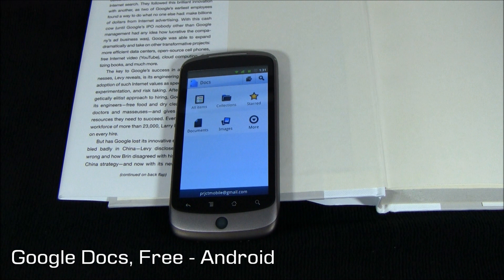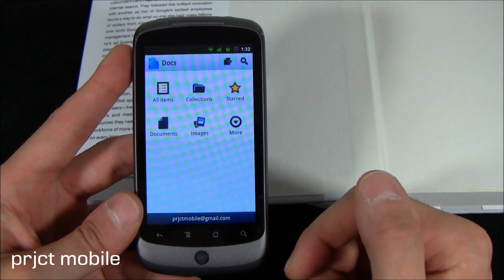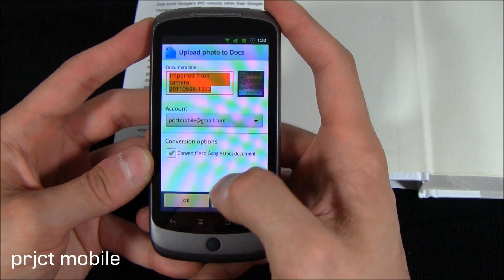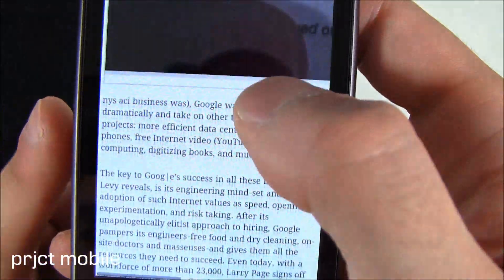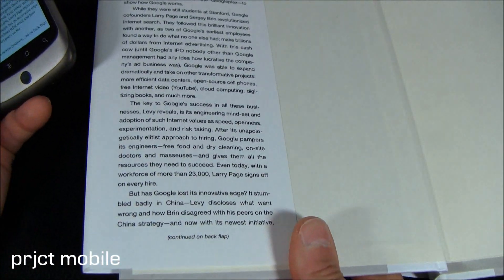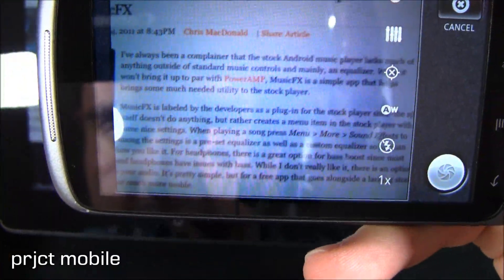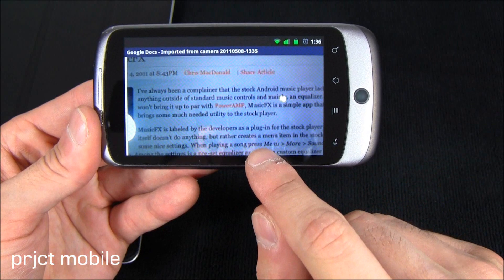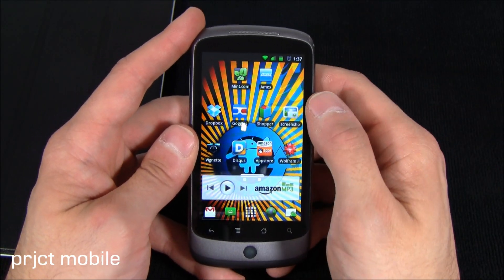Using Google Docs to scan documents on Android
Google's new Google Docs app for Android lets you view and edit all of your documents and spreadsheets found within Google Docs, but it's most interesting feature is its ability to scan documents and put them in an editable format.